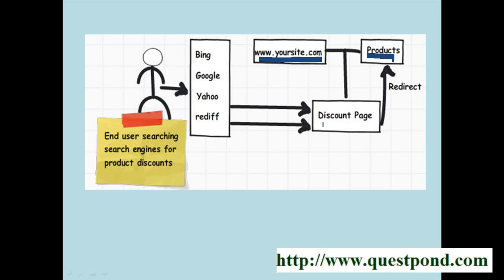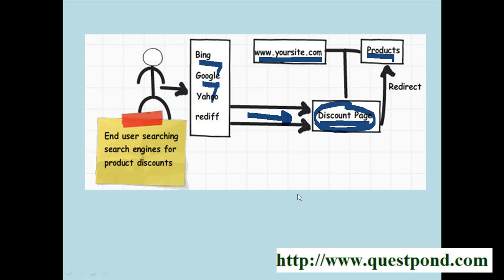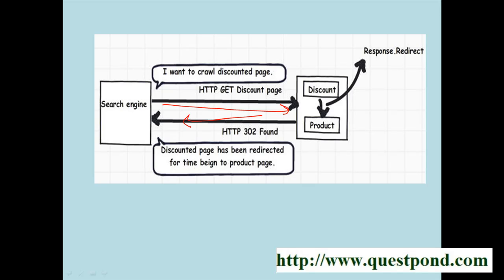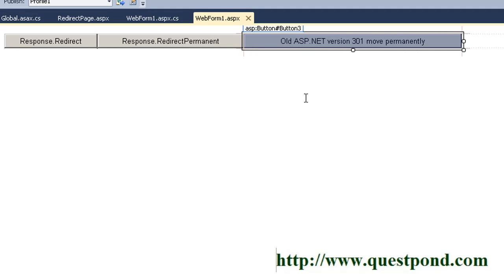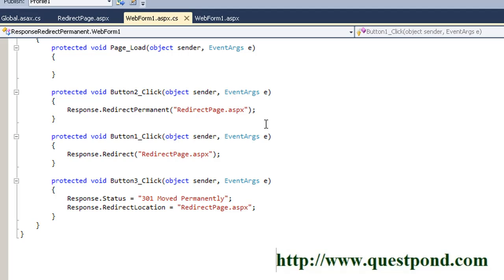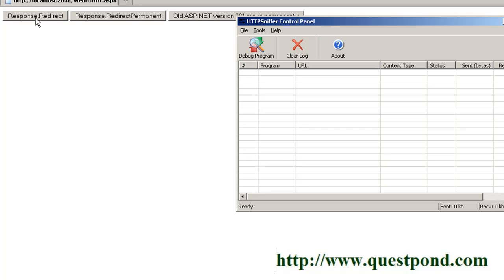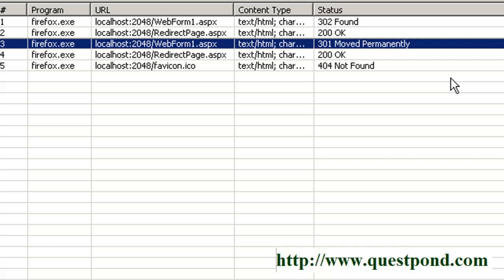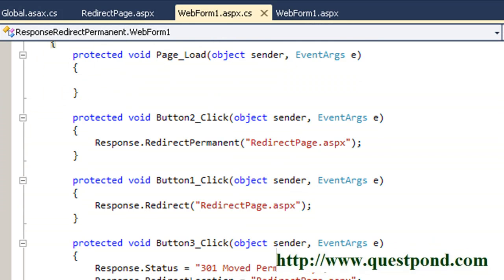SEO Optimization using Response.RedirectPermanent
This video explains a new ASP.NET 4.0 features , response.redirectpermanent. In this video we first go through the theory and then we see a simple practical sample demonstrating how important this features is for search engine optimization.